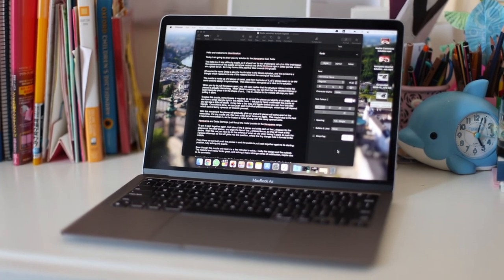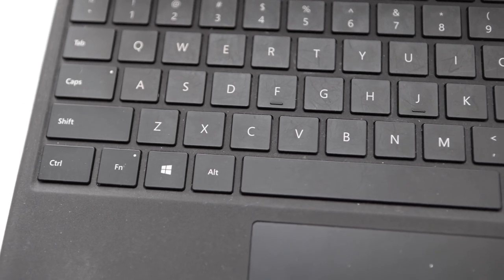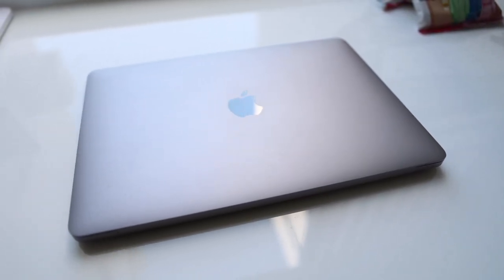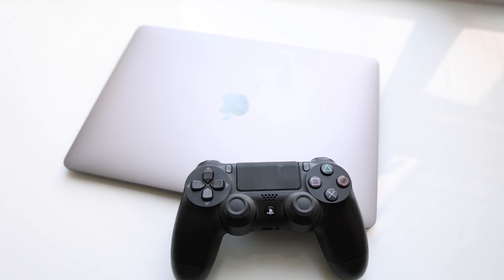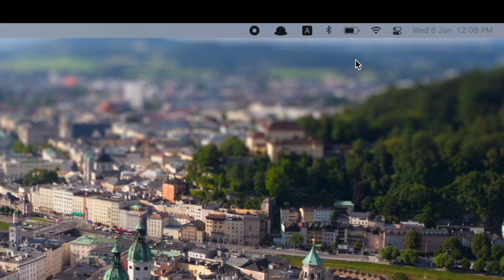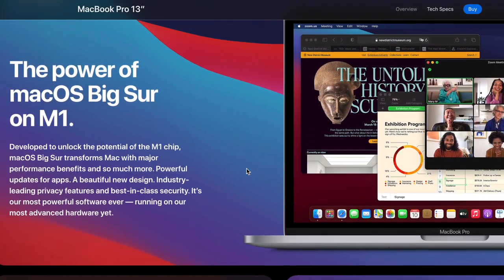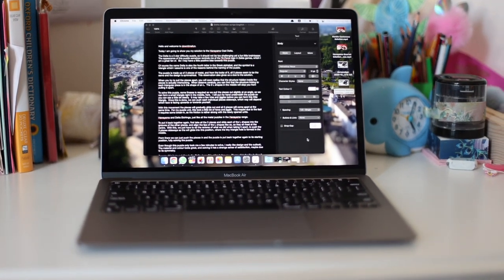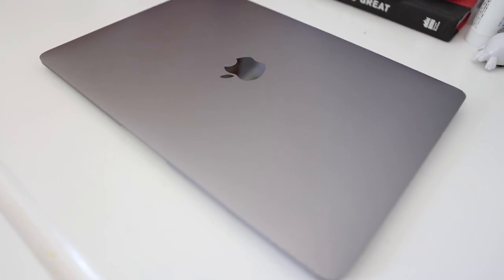M1 MacBook Air - 5 reasons not to buy one (alternative honest review)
My M1 MacBook Air review released last week attracted a lot more views than I have expected.  I would like to say thank you to everyone who supported the video and provided feedback, it really means a lot to me.  If you haven’t seen the video yet, you can find it

As a follow up to the last video, this time I will try to play devil’s advocate and will list the 5 main reasons NOT to get an M1 MacBook Air.  I have been enjoying my time with this MacBook Air, and it actually took some effort to identify some substantial reasons against getting one.

I am quite happy with this video and enjoyed making it throughout the process, and I hope you enjoy too!  :)

Timecodes
0:00 - Intro
0:44 - Windows only user
2:33 - Form factor
4:12 - Gaming and Performance
5:24 - Connectivity issues
6:52 - Pricing
7:47 - Conclusion